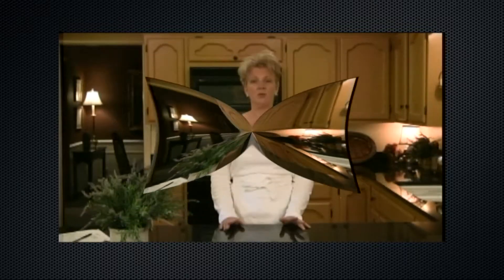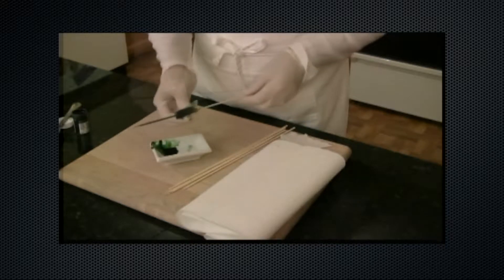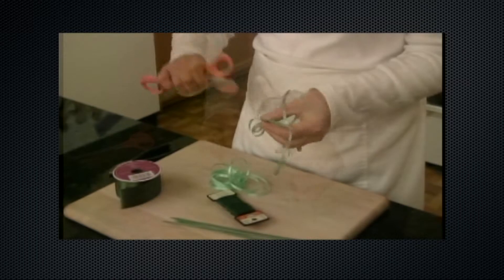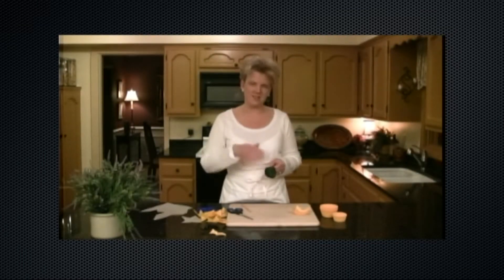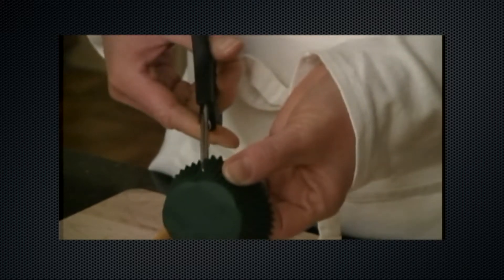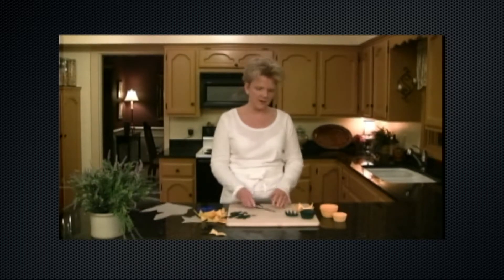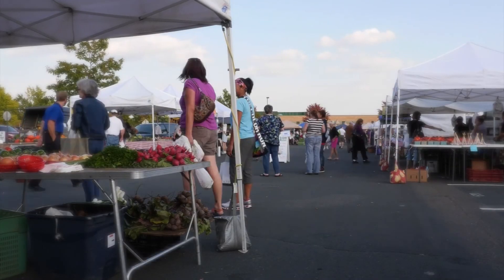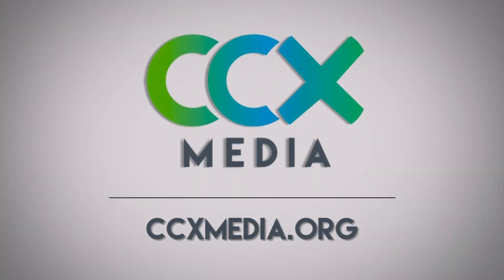Merry's Eclectic Interests - How to make Eatable Cookie Bouquets PART II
Joanie Johnson's step-by-step eatable cookie bouquets instructions are easy to follow and a delight to eat.